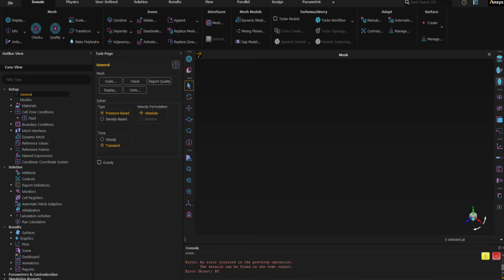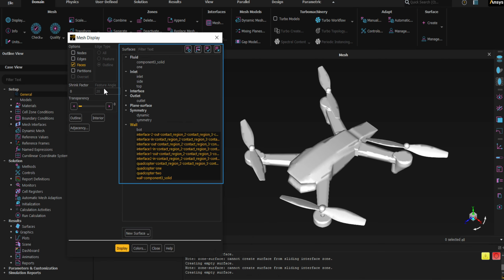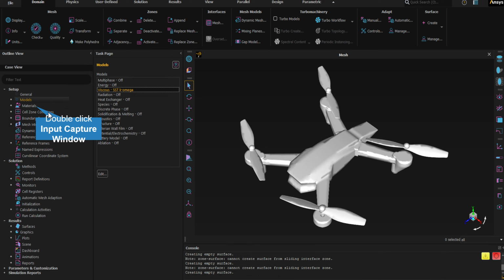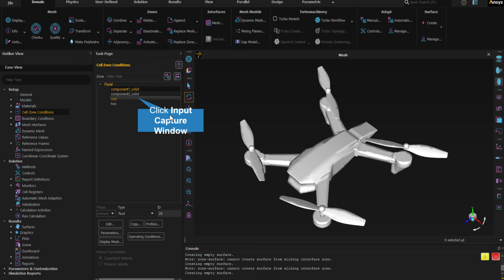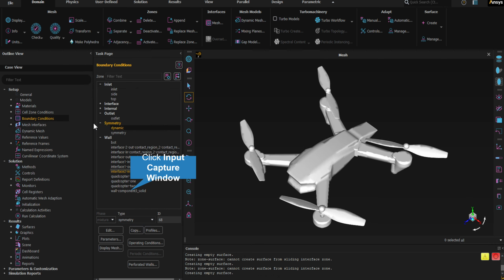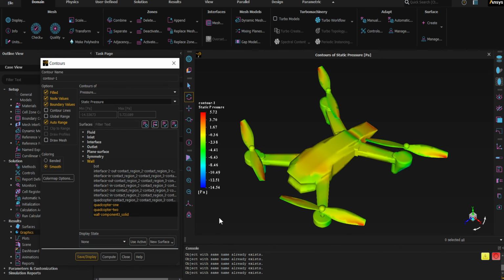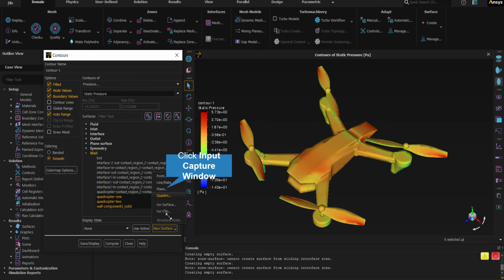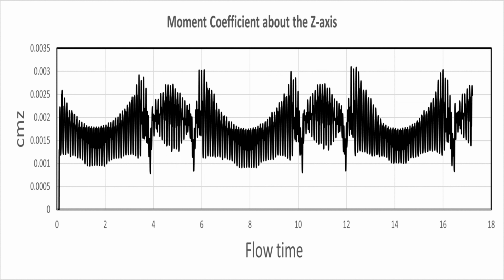Quadcopter Dynamic Stability Derivatives, Ansys Fluent CFD Simulation (DEMO)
Dynamic Stability Analysis of Quadcopter Using CFD Simulation
Project Overview
This project explores the dynamic stability characteristics of a quadcopter using advanced computational fluid dynamics. We’ve created a detailed digital model and simulated its flight behavior to understand stability derivatives essential for control system design.

Design & Simulation Setup
Precise quadcopter geometry designed in SpaceClaim
High-resolution unstructured mesh with 1.7+ million cells created in ANSYS Meshing
ANSYS Fluent simulation with custom User-Defined Functions (UDFs) to model flight dynamics
Simulation parameters: 5 m/s velocity, sea-level pressure (101,325 Pa)
Rotor blades simulated at 600 RPM using specialized mesh motion zones
Key Findings
Our analysis revealed important stability characteristics through moment coefficients:

X-axis (Roll): Positive relationship with angle of attack (slope 0.0062)
Y-axis (Pitch): Positive relationship with angle of attack (slope 0.0062)
Z-axis (Yaw): Negative relationship with angle of attack (slope -0.0029)
Lift: Strong positive correlation with angle of attack (slope 0.0819)
Stability Implications
The simulation results provide valuable insights:

Positive lift derivative ensures altitude maintenance as angle of attack increases
Positive yaw moment influences roll stability
Positive pitch moment affects pitch stability
Negative roll moment impacts yaw stability
Periodic oscillations in all coefficients indicate damping effects that contribute to overall stability
Future Research Directions
To enhance this work, we recommend:

Validation against experimental data
Analysis of coupling between aerodynamic coefficients and motion variables
Investigation of stability derivatives under various flight conditions
Related content: Check out our Quadcopter Acoustic and FSI Simulation studies!